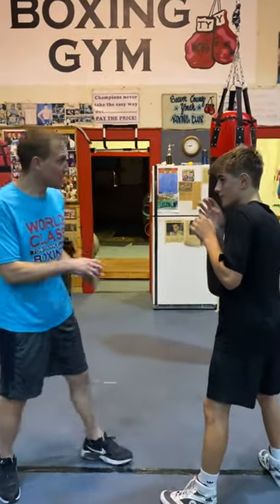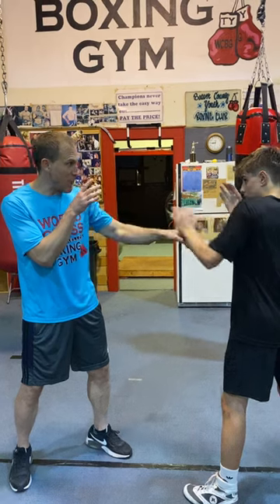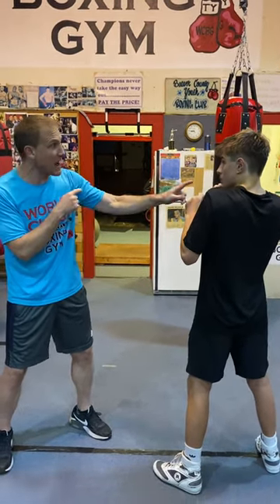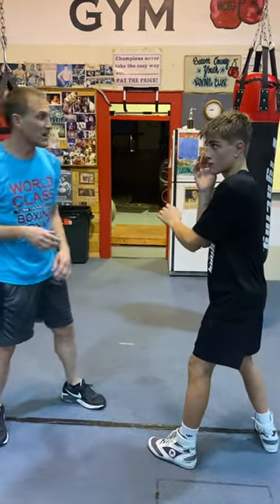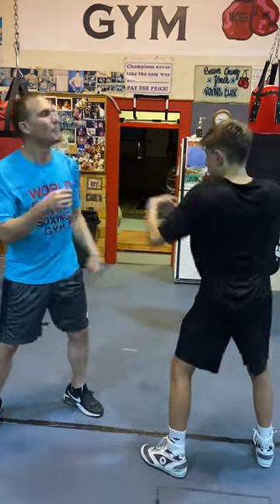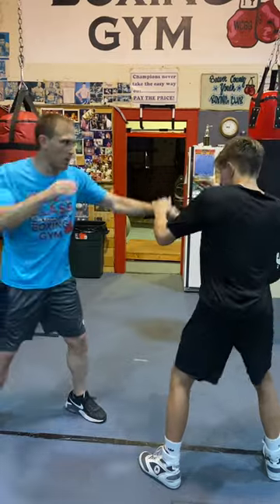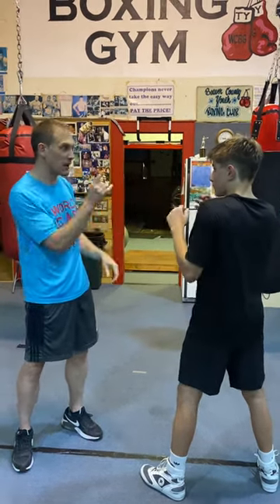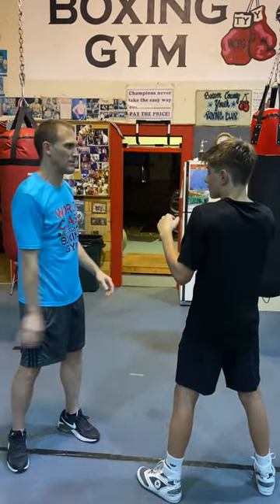How To Use The Lead Hand To Parry And Counter The Jab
How To Use The Lead Hand To Parry And Counter The Jab.  Tom Yankello of @WorldClassBoxingChannel is back with another episode of Watch Me Coach.  In this episode, Tom teaches a boxer how to use the lead right hand to parry and counter the jab.